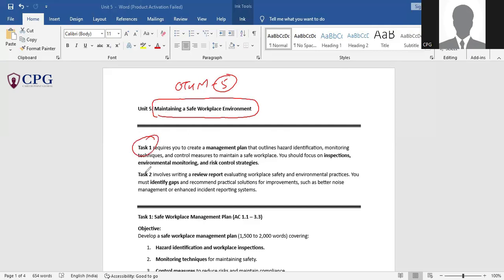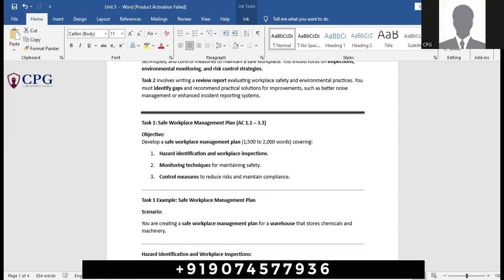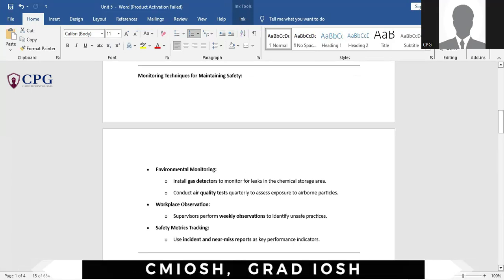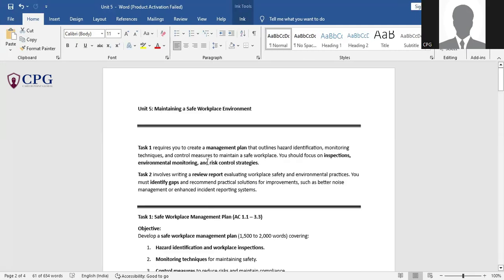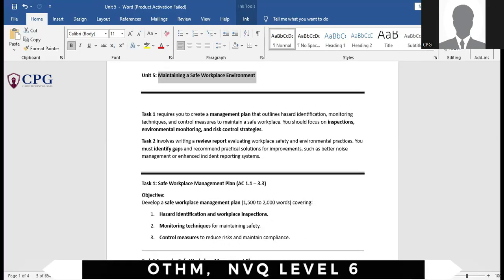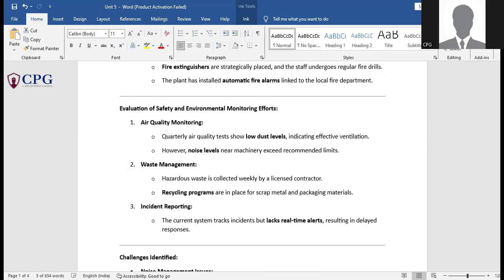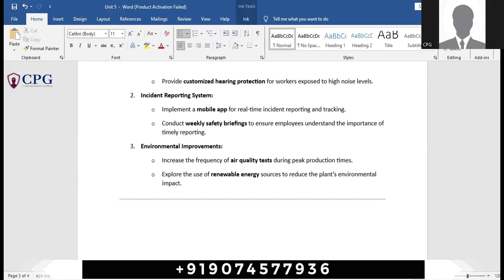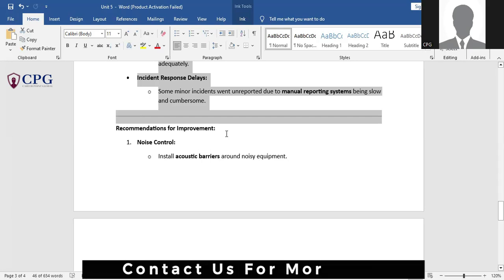OTHM Unit 5 Project: Maintaining a Safe Workplace Environment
Welcome to our in-depth guide on OTHM Unit 5: Maintaining a Safe Workplace Environment! In this video, we explore essential strategies for creating and sustaining a safe and healthy workplace. Whether you’re a manager, HR professional, or team leader, understanding the importance of workplace safety is crucial for compliance and employee well-being. This video covers key topics such as risk assessment, safety regulations, hazard identification, and emergency procedures.

We also dive into effective ways to promote safety culture within your organization, ensuring everyone is aligned on the goals of health and safety compliance.

📌 What you’ll learn:

    Importance of workplace safety
    Steps for conducting risk assessments
    Key safety policies and procedures
    How to maintain compliance with regulations
    Creating a culture of safety